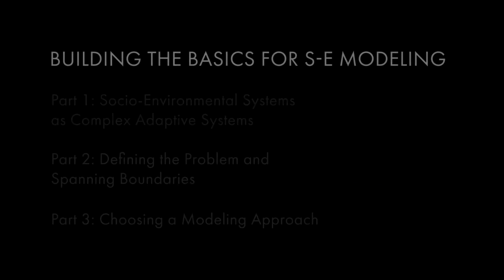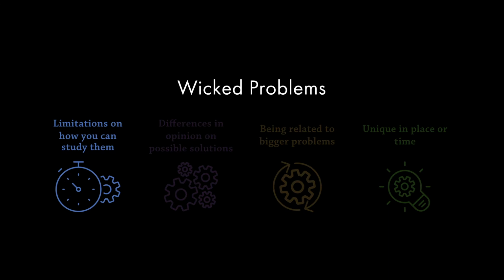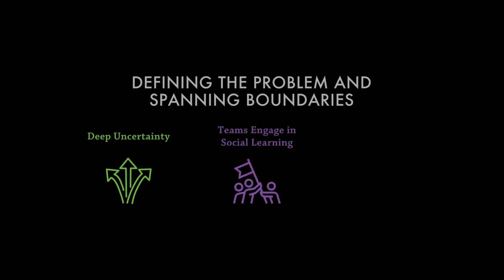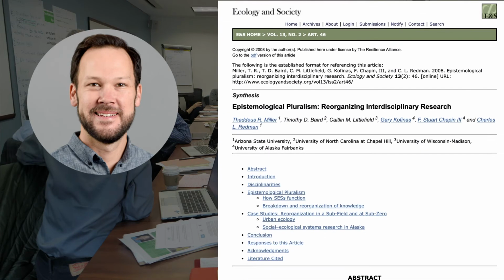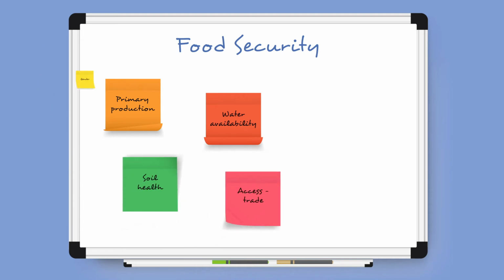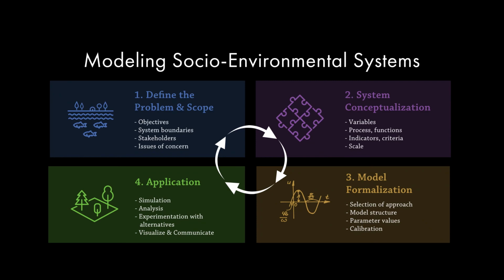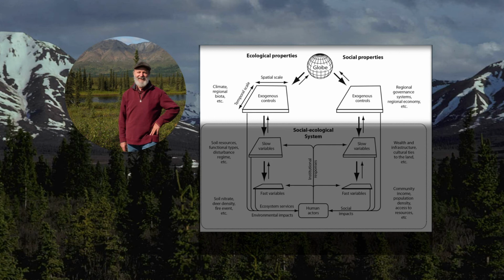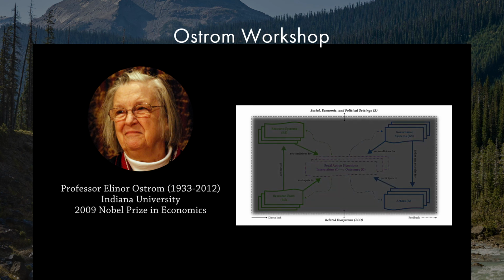Building The Basics Part 2: Defining the Problem and Spanning Boundaries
In the second video of this three-part series, Dr. Margaret Palmer discusses the vexing problems associated with socio-environmental systems and how diverse modeling teams can span boundaries to understand and explore solutions to these problems.